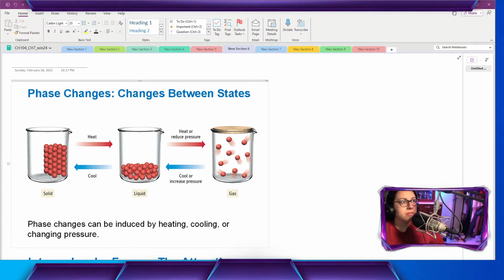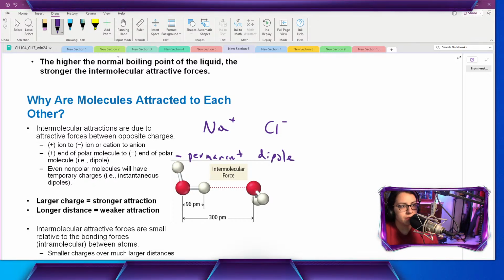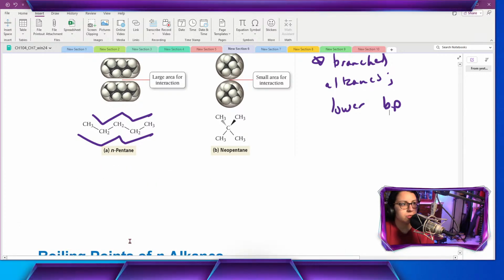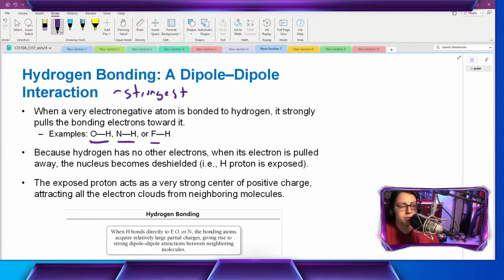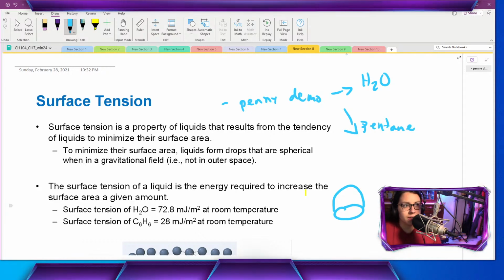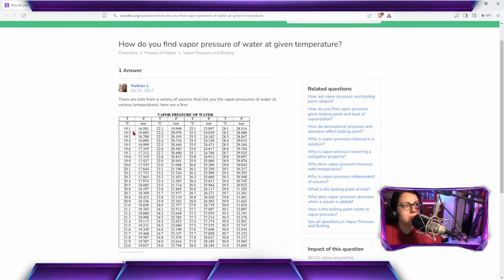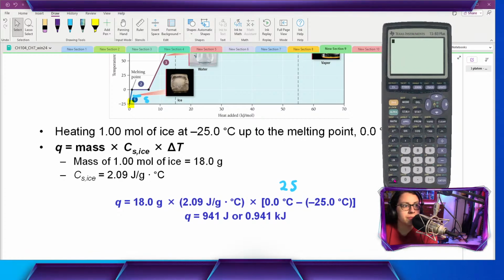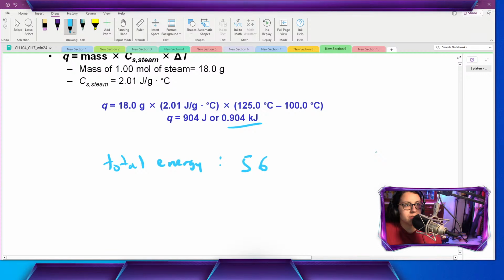CHEM 104 week 8 win 24